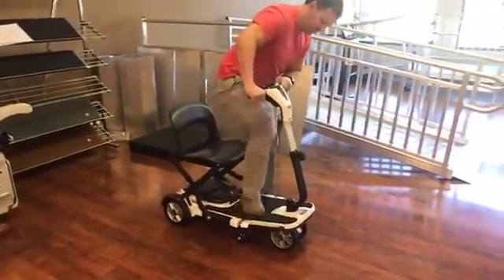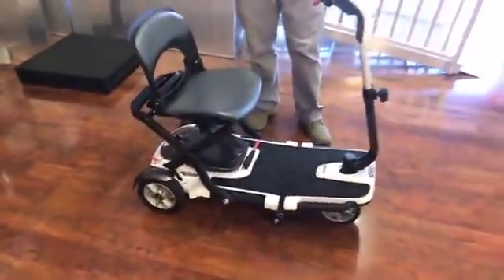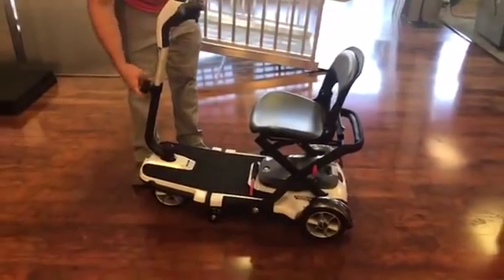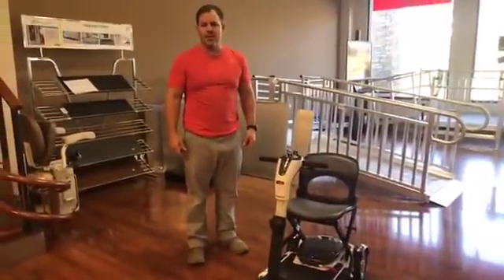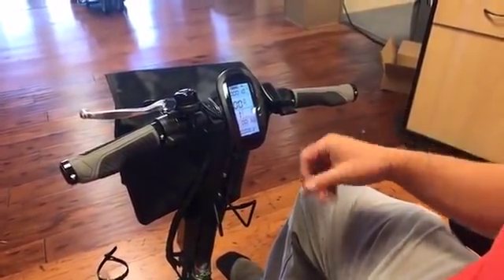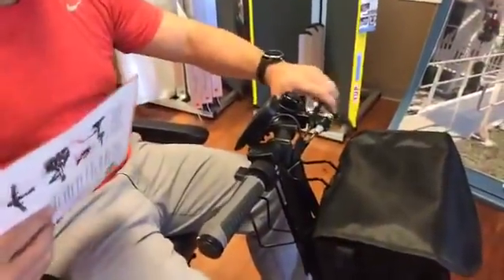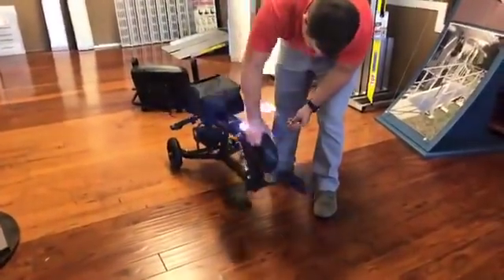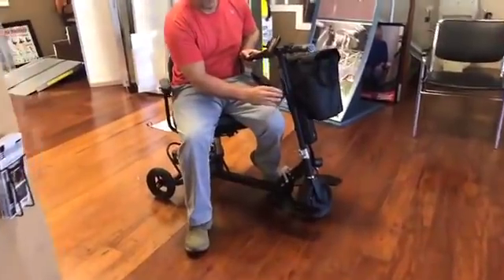go go folding mobility scooter by Pride Mobility vs Glion snap n go scooter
We compare the go go folding mobility scooter by Pride Mobility vs Glion Snap N Go. We go over the features and benefits of both.
The folding scooters are great for someone who is always on the go and needs to take their scooter with them.